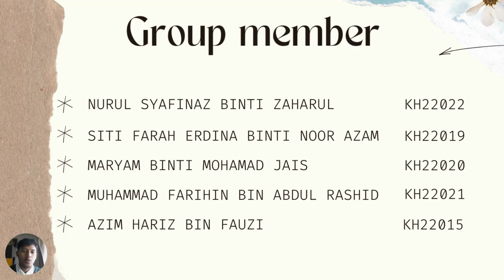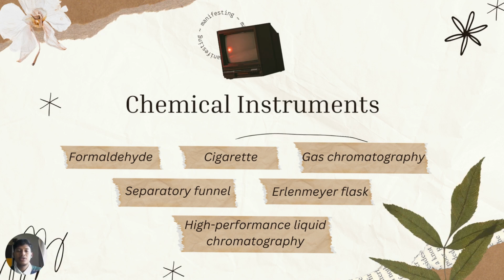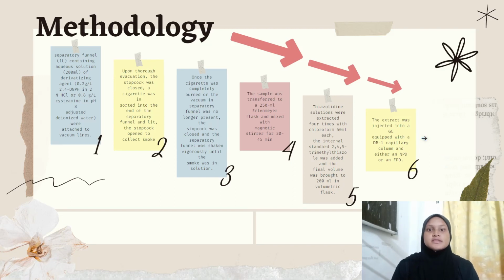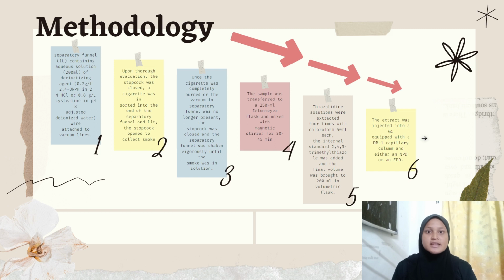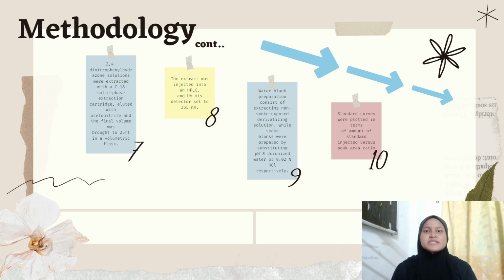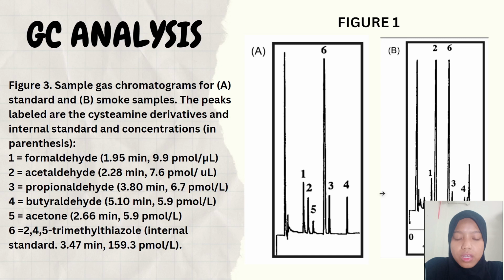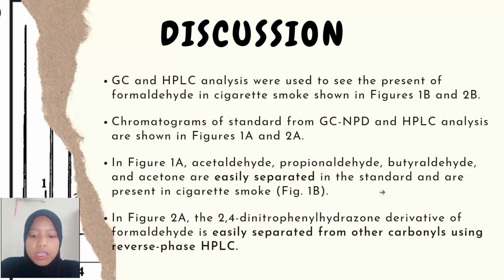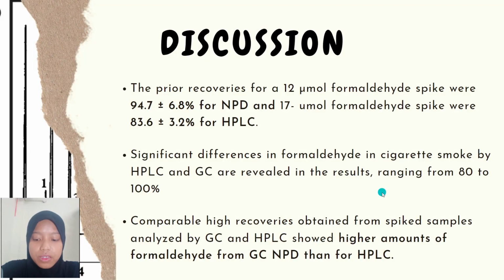Project evaluation Project 2 Determination of Formaldehyde In Cigarette using GC and HPLC